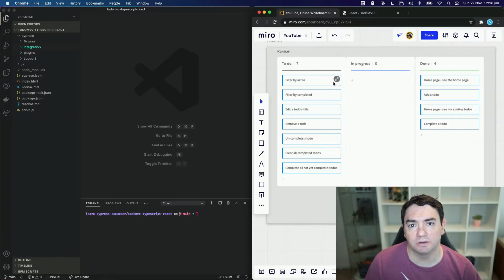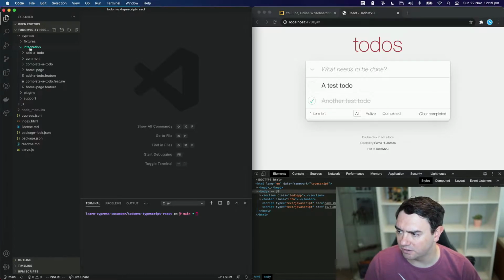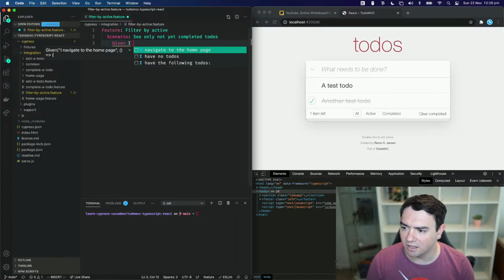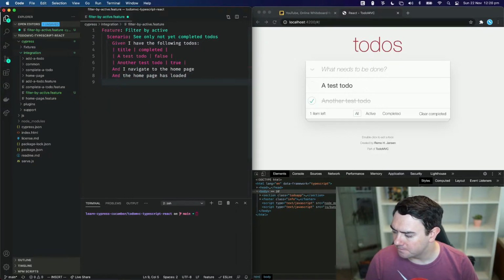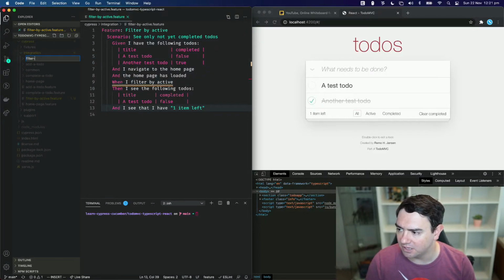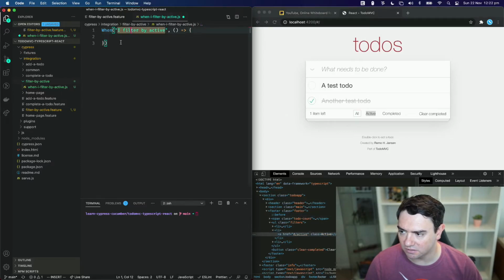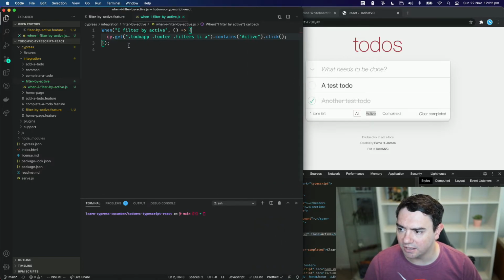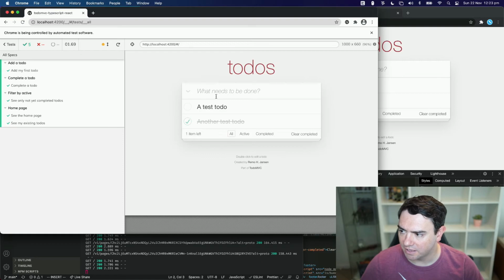Learn Cypress + Cucumber Tutorial (06): Filter by active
Hi there! What's crackin?
Welcome to my tutorial series on Learn Cypress + Cucumber

We are adding Cypress + Cucumber tests to the existing TodoMVC project, check it out

We continue writing tests for the Todo MVC application, the next test is filter by active.